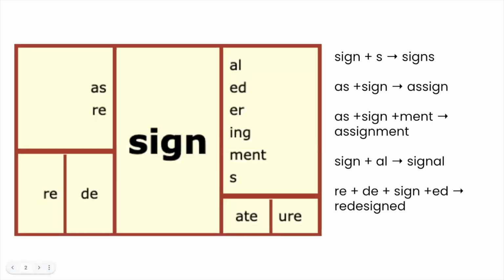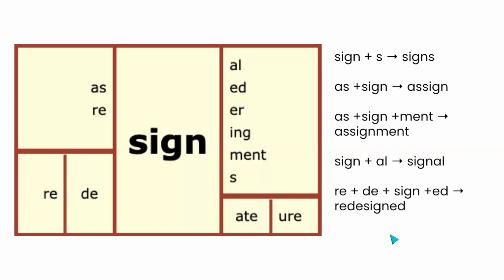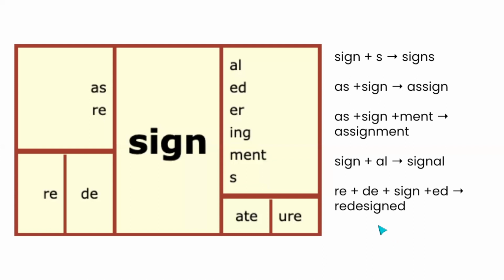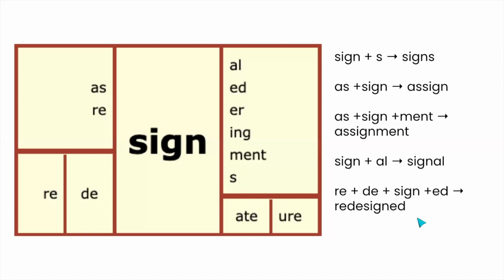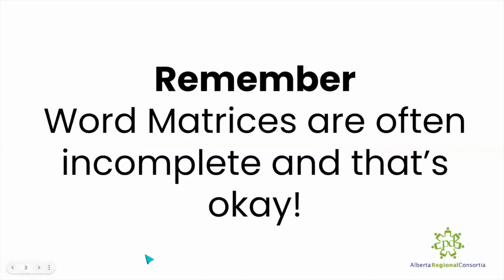Morphology Resources for Teachers: Using a Word Matrix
Once students have a sense of how word families work, including writing word sums for the words within the family, you can introduce them to a word matrix

This video supplements the content in our resource, Getting Started with Morphology.